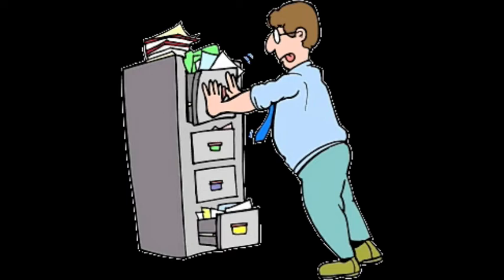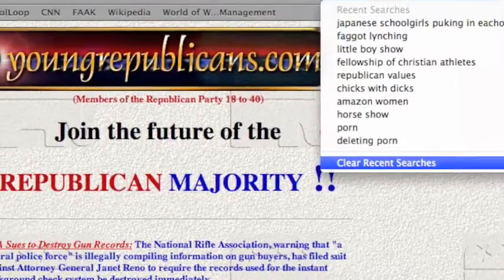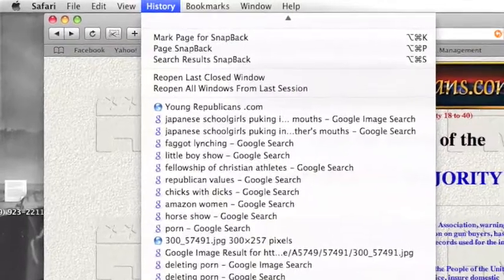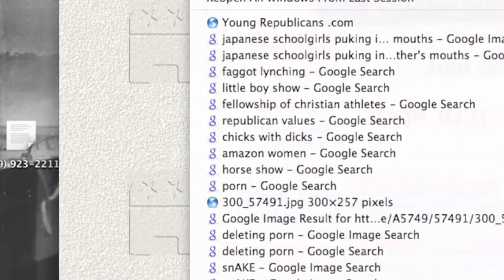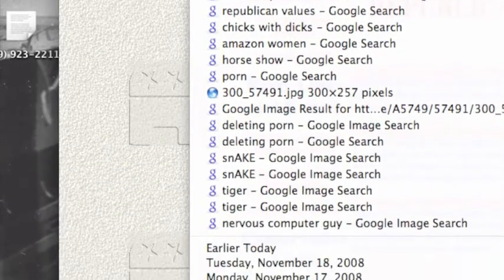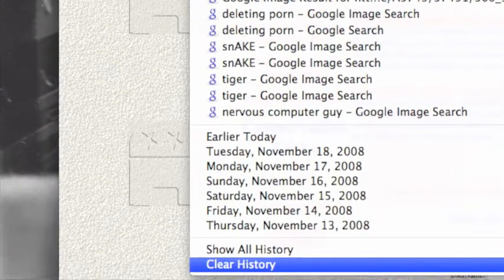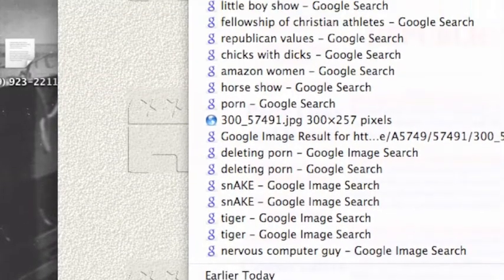HeyLookHePorno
Skeet Reese walks you through this compelling documentary on the art of deletion and coverup.